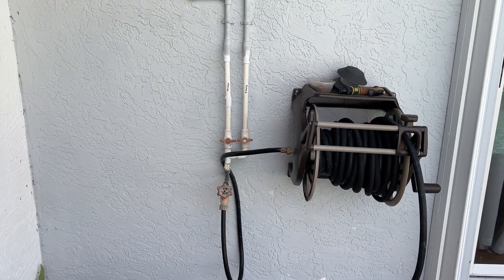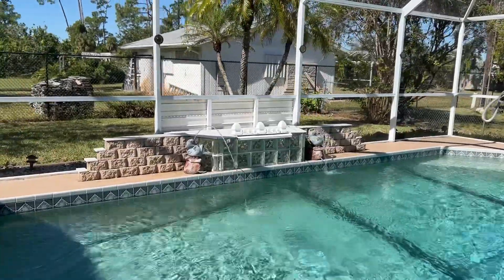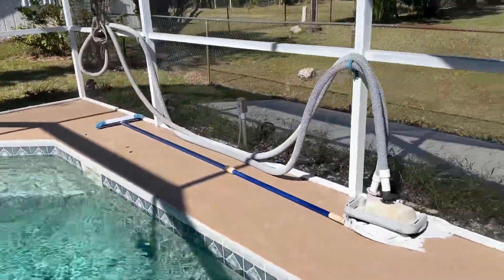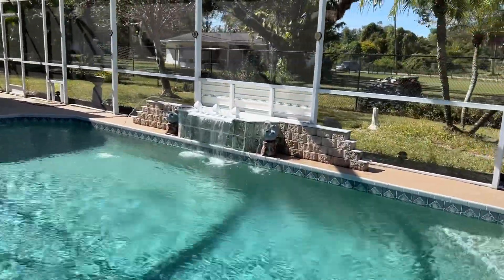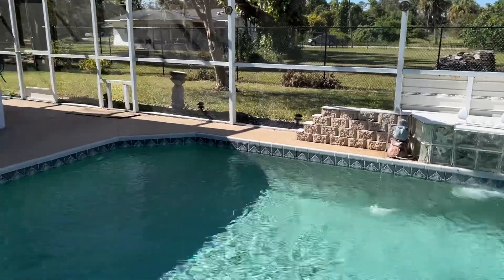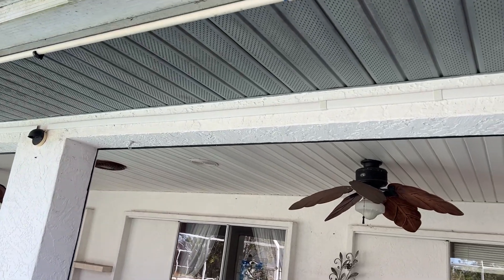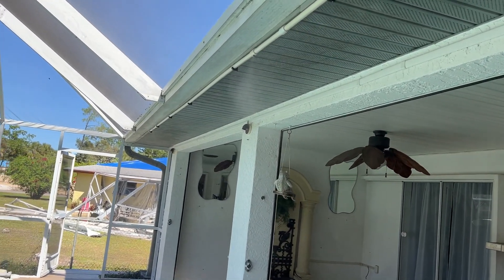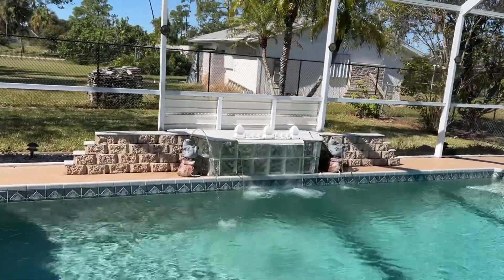orton street waterfall , otters and mister